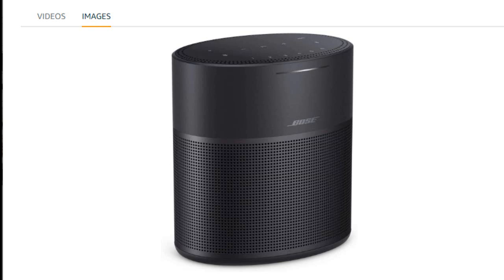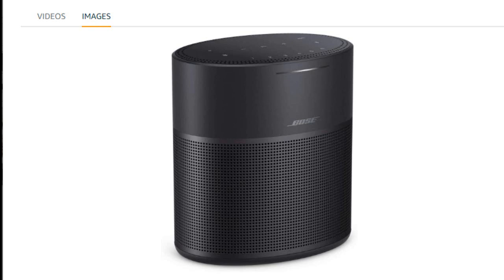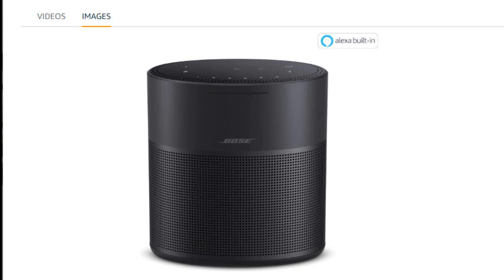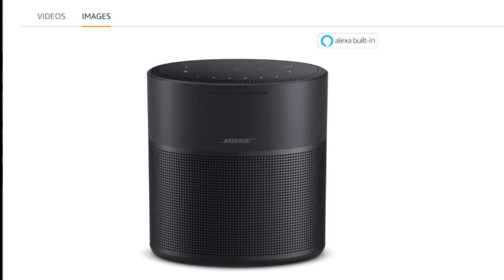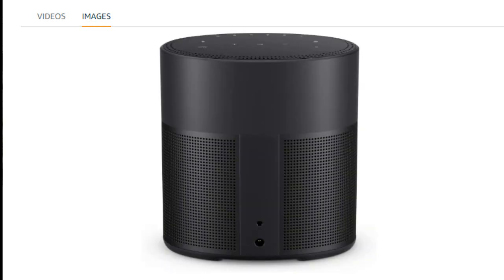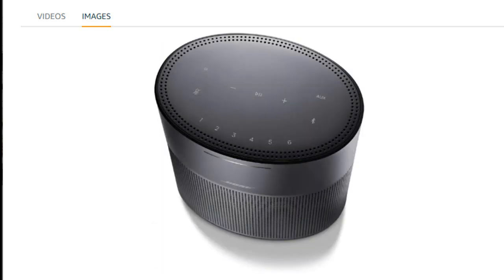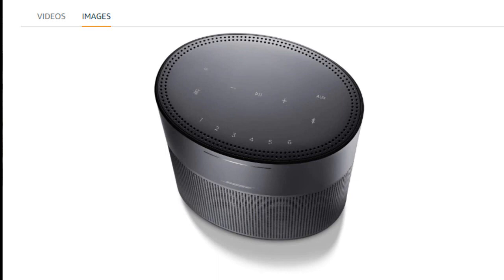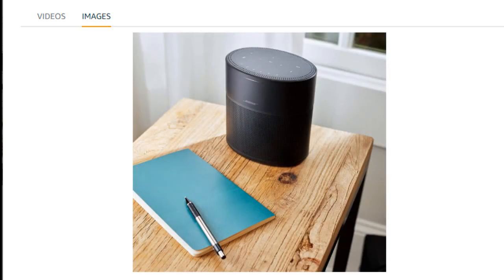Must See !! Bose Home Speaker 300 Short Review | With Amazon Alexa Built in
bose home speaker 300 review
bose home speaker 300 with amazon alexa built-in black
bose home speaker 300 best buy
bose home speaker 300 alexa
bose home speaker 300 amazon
bose home speaker 300 best price
bose home speaker 300 reviews